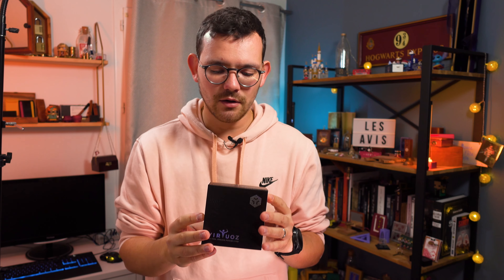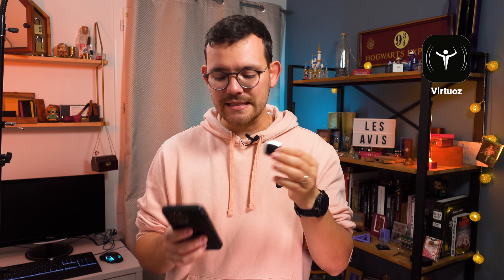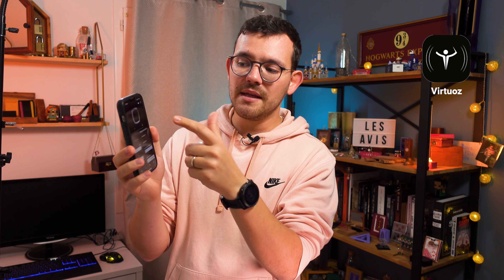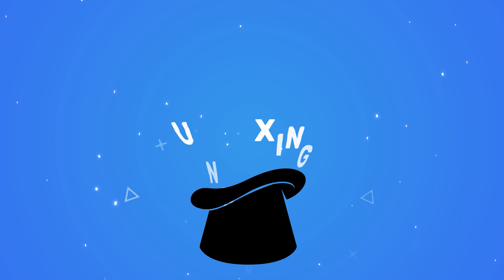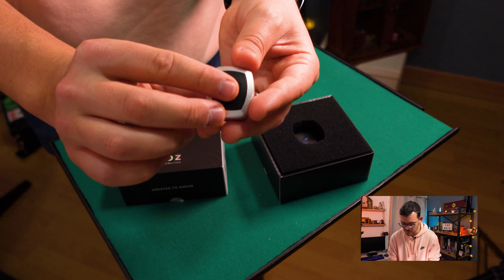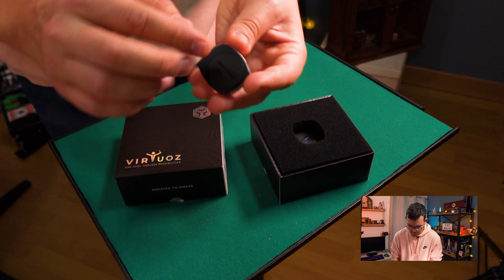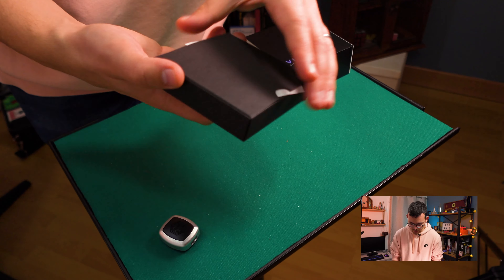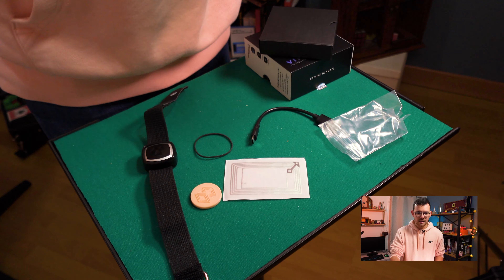Alexis' Reviews #92 - Virtuoz by Magie Factory & Chris Torrente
Hello everyone!

Welcome to this Magic Review Channel, take a seat, the show is about to start :D

This is the episode #92 of Alexis' Reviews, and today we will talk about Virtuoz by Magie Factory & Chris Torrente